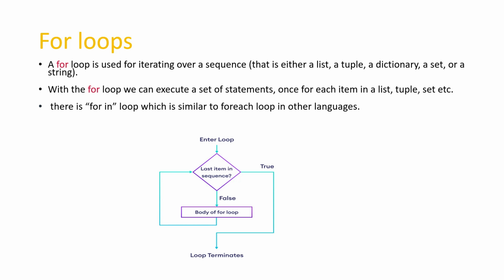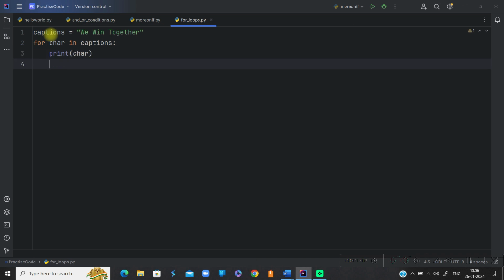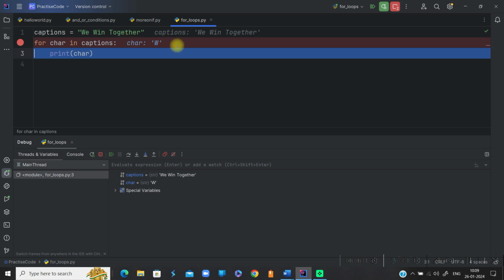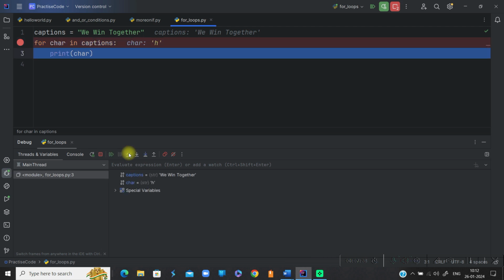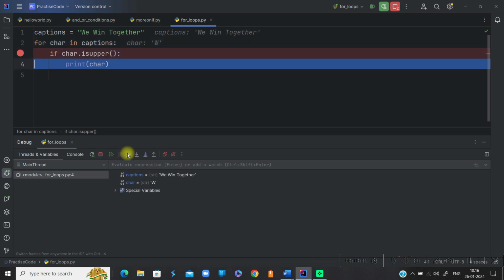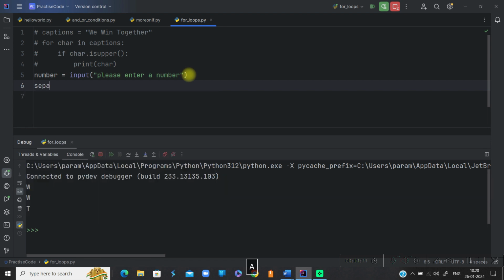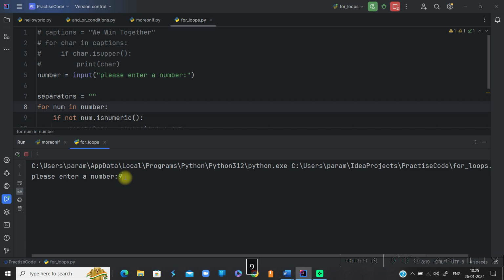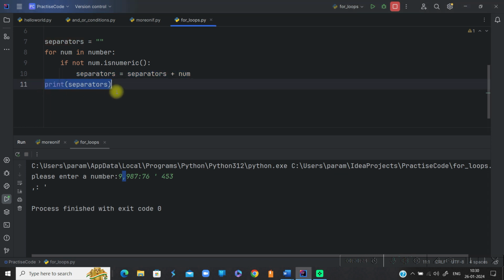for loops | flow controls | python programming for beginners